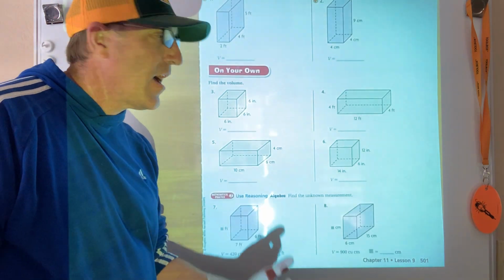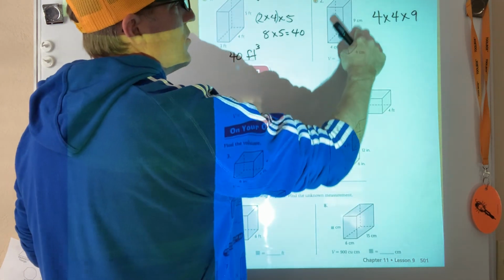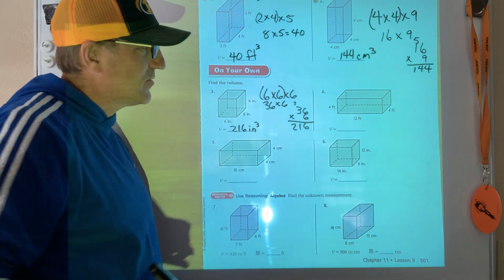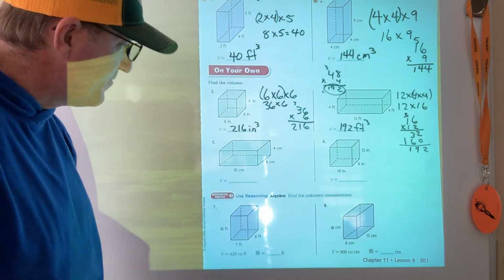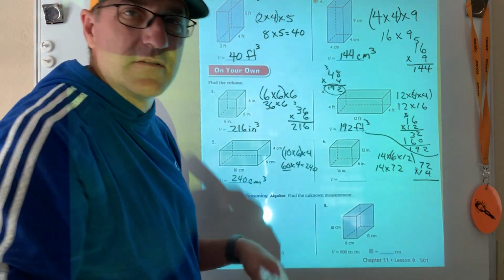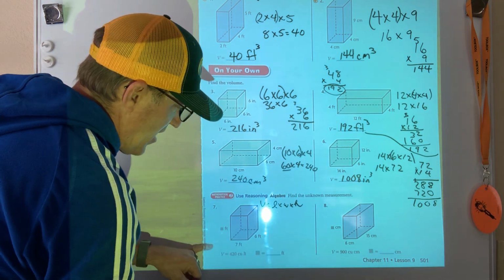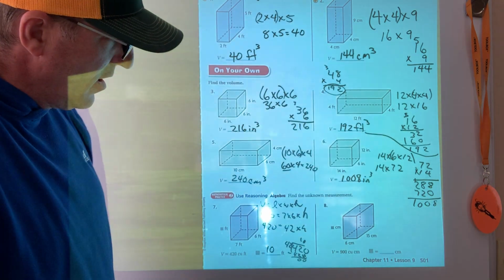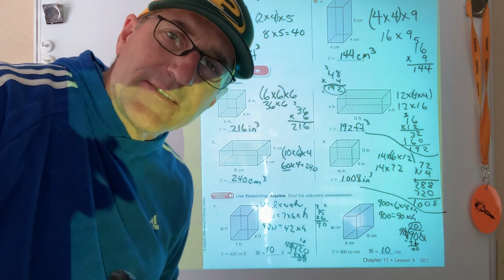11.9 Video 3